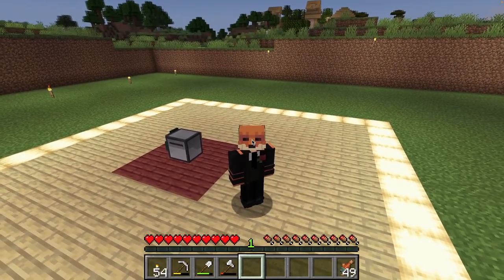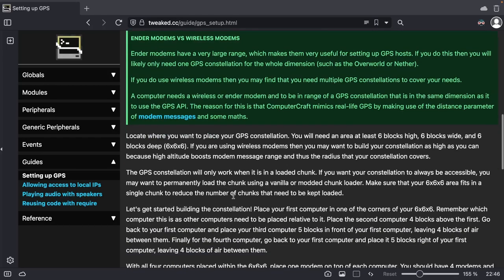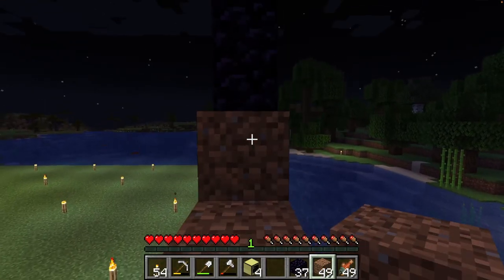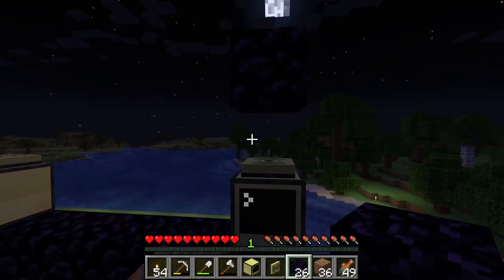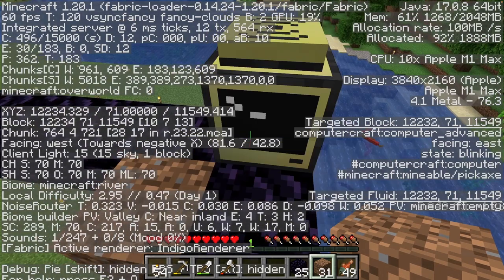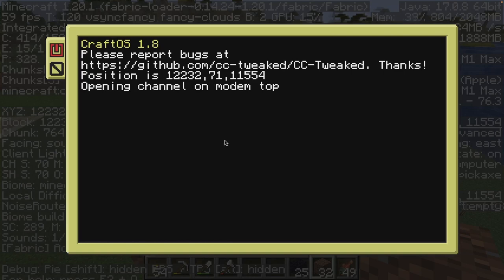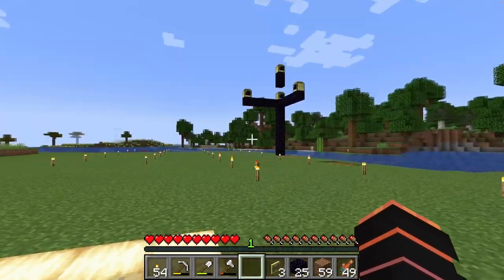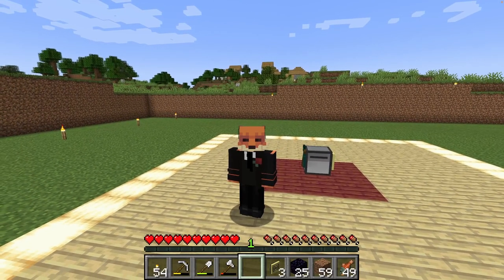How-To: Robot GPS In Minecraft (Computer Craft)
Don't lose your robots. This video shows how to set up a GPS constellation for CC:Tweaked (the modern version of Computer Craft) turtle robots so they can always tell where they are.

~~ Links ~~

CC: Tweaked
The Minecraft mod that provides the robots

Setting Up GPS
The tutorial I'm going through to do the set up